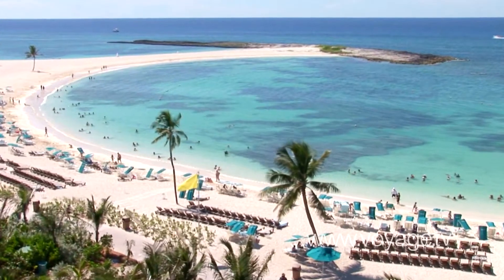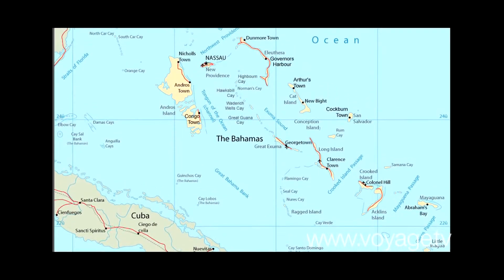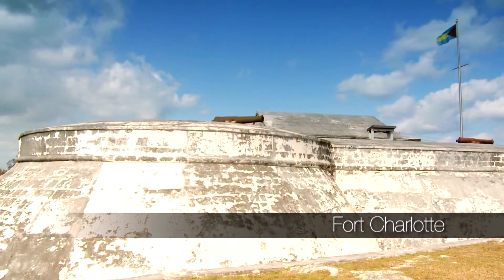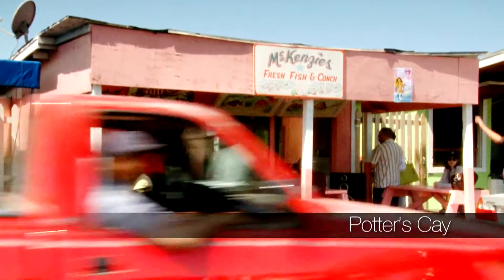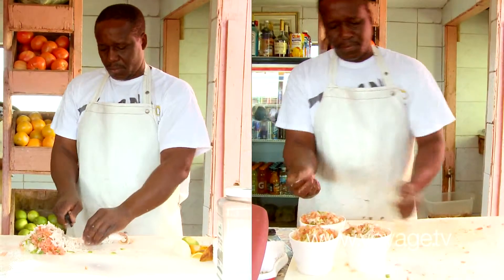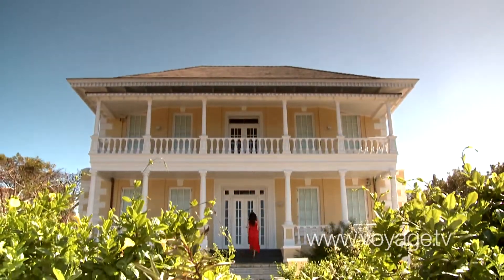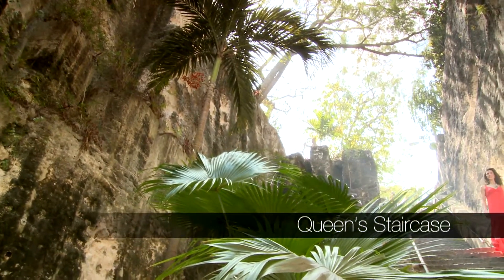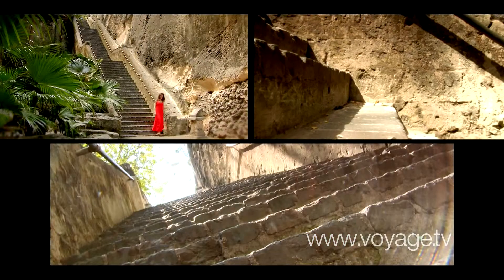Tour Old Nassau The Bahamas History & Travel On Voyage